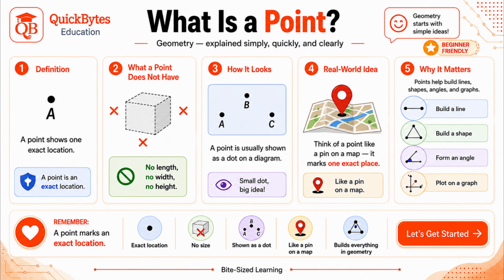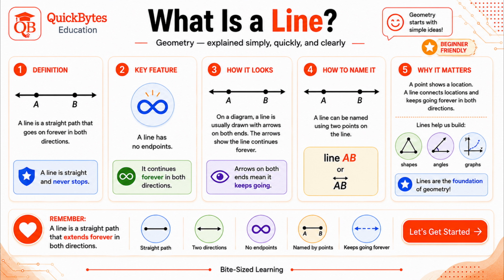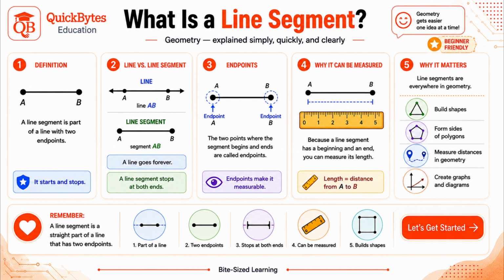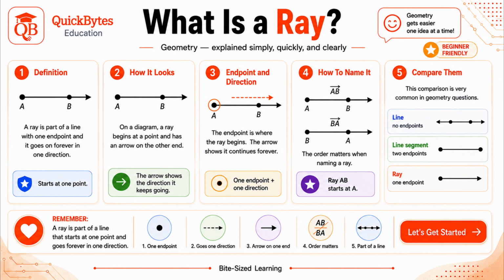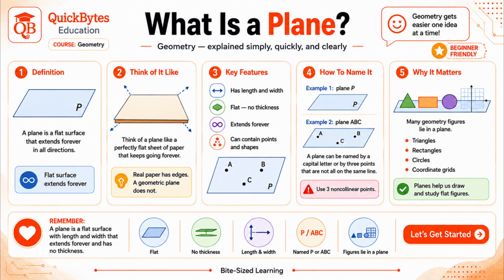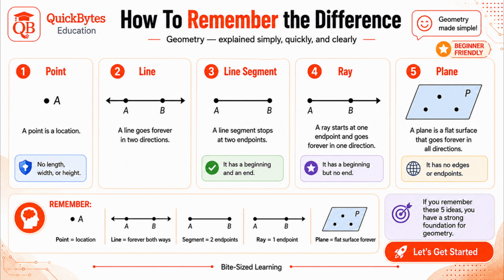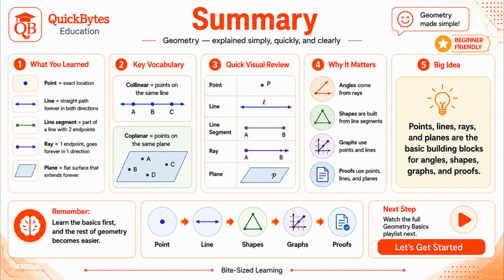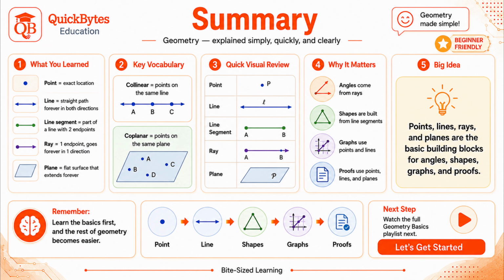Points, Lines, Rays, and Planes Explained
Points, lines, rays, and planes explained simply — learn the basic building blocks of geometry in a clear beginner-friendly way.

In this QuickBytes lesson, you’ll learn what points, lines, rays, and planes mean, how they are different, and why they matter in high school geometry.

Points, lines, rays, and planes are some of the first geometry basics every student needs to understand. A point shows an exact location. A line goes on forever in both directions. A ray starts at one point and goes on forever in one direction. A plane is a flat surface that extends forever. These simple ideas are the foundation for angles, shapes, proofs, triangles, coordinate geometry, and many other geometry topics.

This lesson also explains related vocabulary like line segments, endpoints, collinear points, and coplanar points so you can recognize these terms on homework, quizzes, tests, and exams.

This video answers questions like:

What is a point in geometry?
What is a line in geometry?
What is the difference between a line, ray, and line segment?
What is a plane in geometry?
What does collinear mean?
What does coplanar mean?
Why are points, lines, rays, and planes important?

Chapters:
00:00 - Introduction: Points, Lines, Rays, and Planes
01:04 - What Is a Point?
01:44 - What Is a Line?
02:26 - What Is a Line Segment?
03:03 - What Is a Ray?
03:49 - What Is a Plane?
04:36 - Collinear and Coplanar
05:24 - How To Remember the Difference
05:57 - Why This Matters
06:32 - Summary